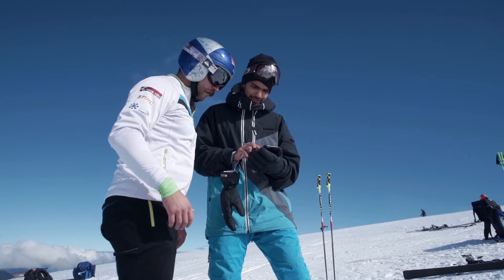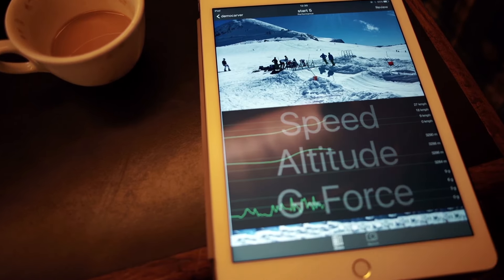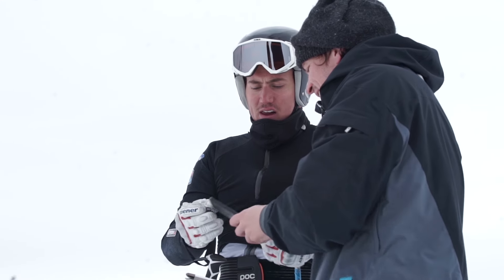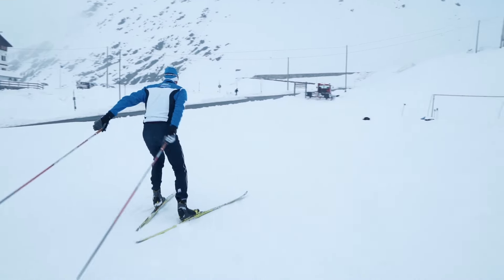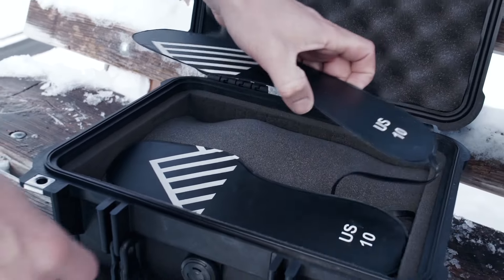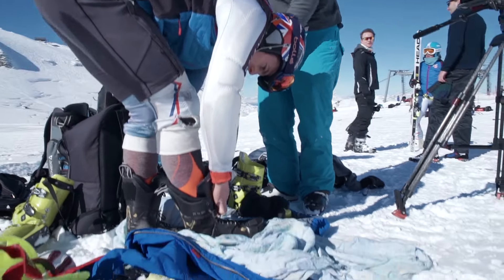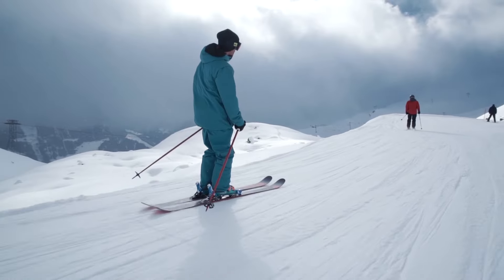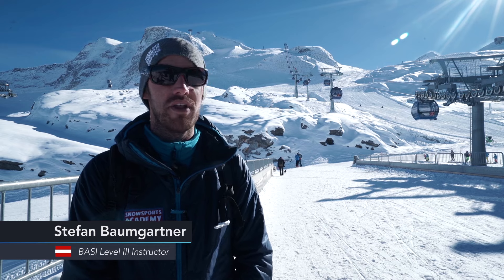CARV Review | Professional Skiers try Carv's digital coaching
Professional skiers from a range of disciplines check out the Carv technology and share their thoughts!

To see how Carv can upgrade your skiing this winter, head